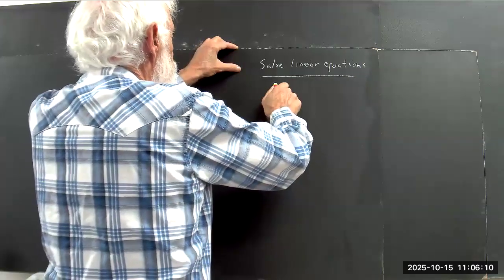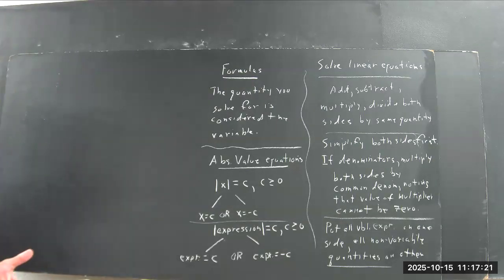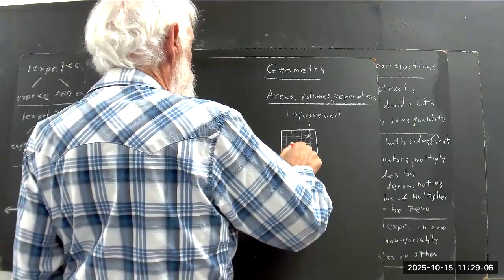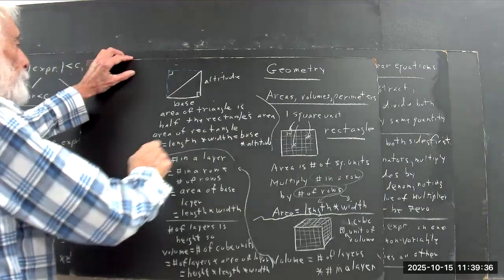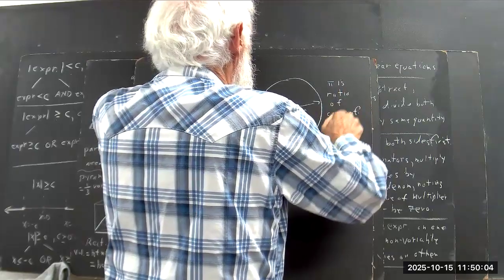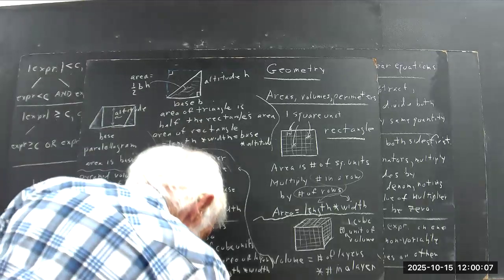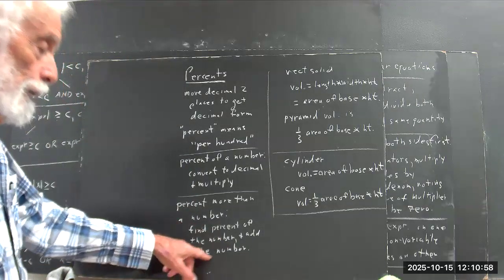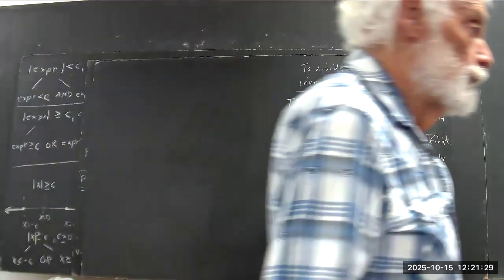dagM60_251015_additional_review_for_midterm_exam__75